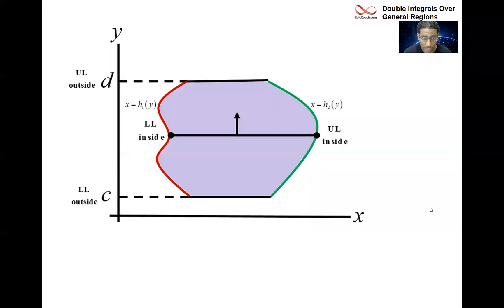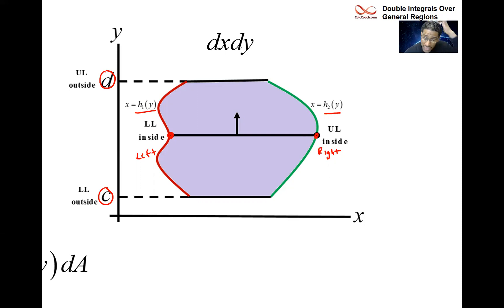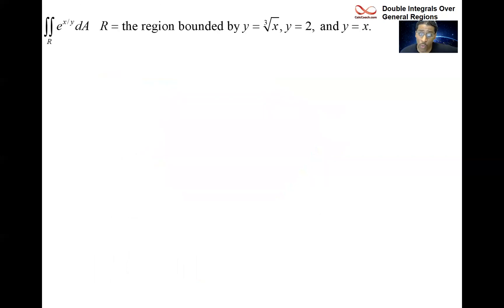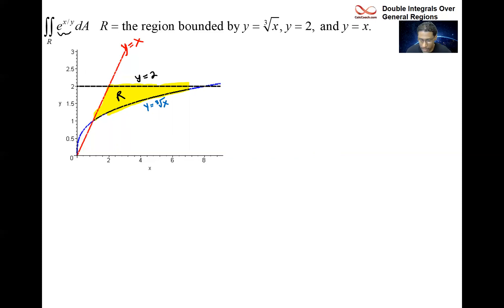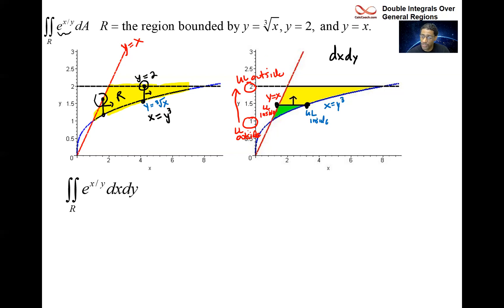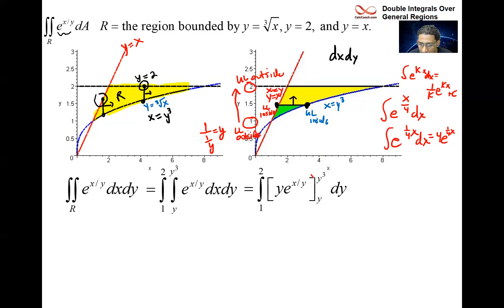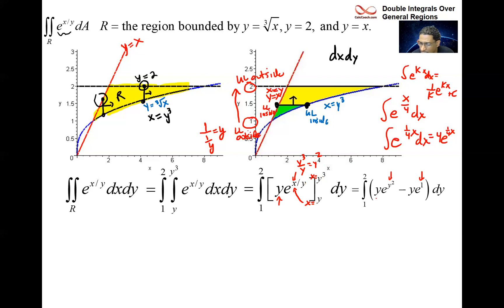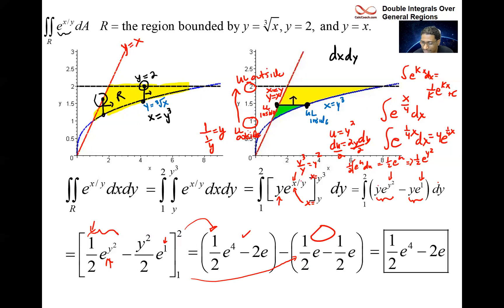Double Integrals Over General Regions - dxdy explained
In Multivariable Calculus double integrals come into play. This video explains how to navigate doing a double integral by integrating x first: dxdy.